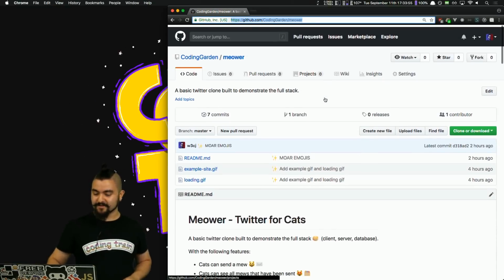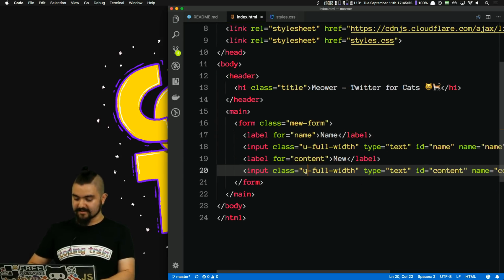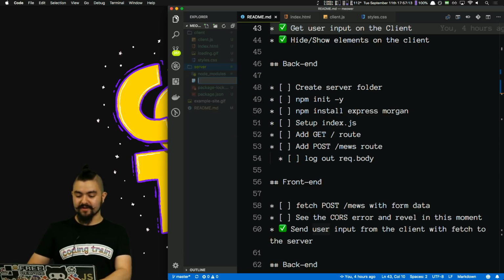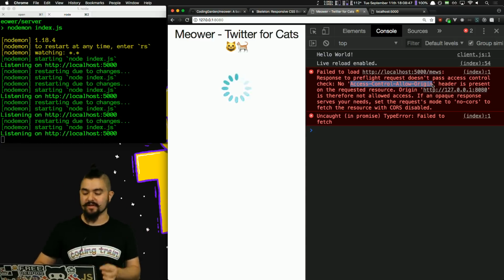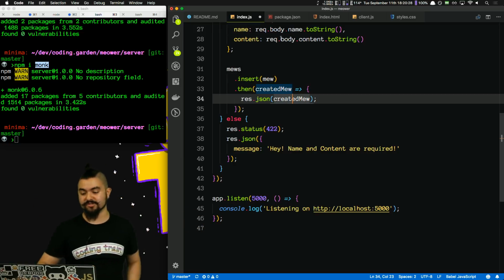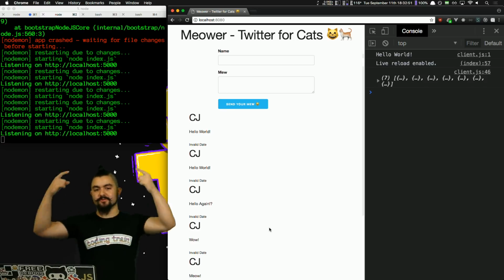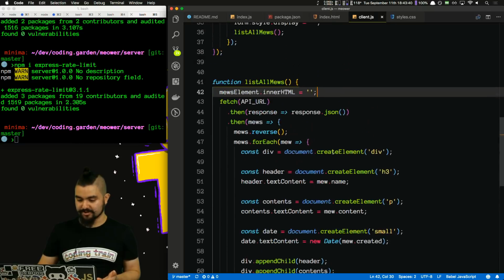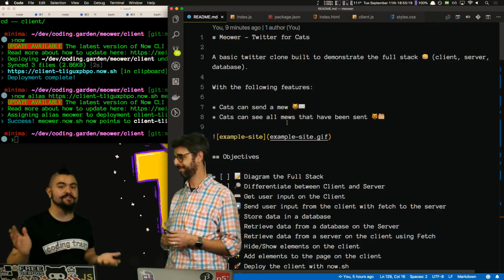Build a Full Stack Twitter Clone with Coding Garden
CJ is an Educator, Full Stack Developer and Maker. He streams himself live coding tutorials and walk throughs about Full Stack Web Development and other related tech on the YouTube channel Coding Garden with CJ.

What is the Full Stack?

Prerequisites:
* Basics of HTML/CSS/JavaScript
* Node.js Installed
* MongoDB Installed

0:00 Ooops, I'm live
0:12 Start! CJ Intro
2:10 Overview of what we will build
3:01 Diagram the Full Stack
8:09 Setup the client
12:22 Create a form on the client
14:40 Listen for form submit on the client
18:38 Show a loading spinner
24:11 Setup the server
27:12 Add a GET / route to the server
32:25 Add a POST /mews route to the server
33:25 fetch POST /mews from the client
35:47 Let's talk about CORS!
37:02 Add CORS to the server
38:47 Add Body Parser to the server
39:54 Validate the body of the request on the server
45:10 Setup the database connection on the server
47:46 Insert into the database on the server
49:13 Log out the created mew on the client
52:33 Get all mews from the database on the server
53:42 fetch GET /mews on the client
54:48 Add all mews to the page on the client
1:04:35 Review what we have built
1:07:09 Prepare for deployment
1:12:26 Deploy Database with mlab
1:14:57 Deploy Server with now.sh
1:16:24 Deploy Client with now.sh